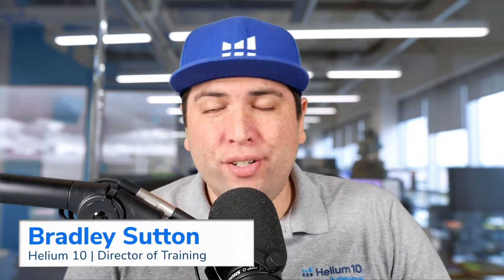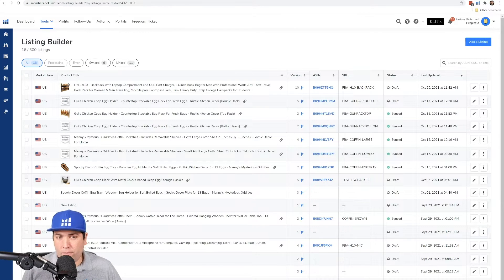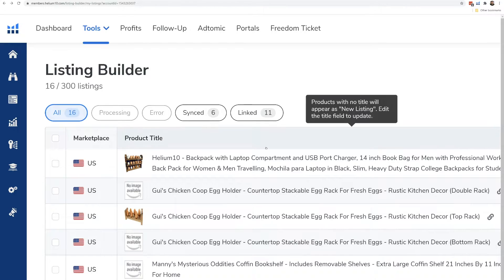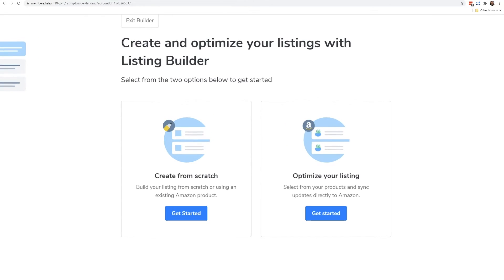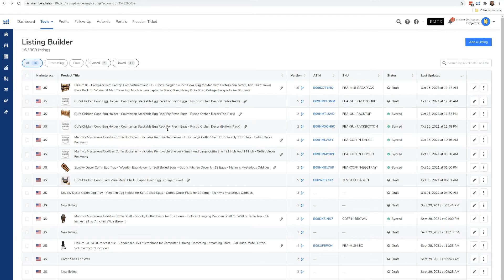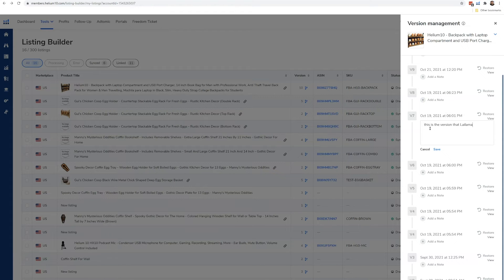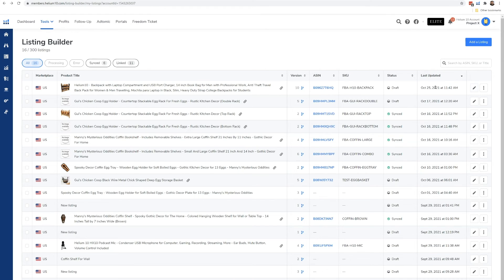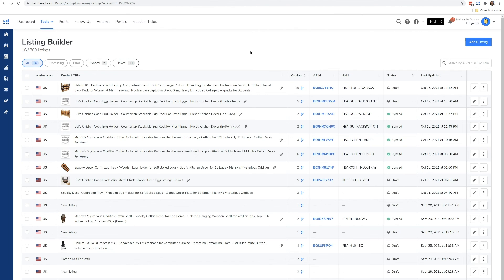Listing Builder - Introduction and Overview | Helium 10 Amazon ProTraining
Bradley Sutton, Director of Training & Chief Evangelist, is teaching you how the Listing Builder can help you import your keywords, and quickly build an effectively worded listing for your products.

If you're not a Helium 10 member yet and you sell on Amazon, what's holding you back?